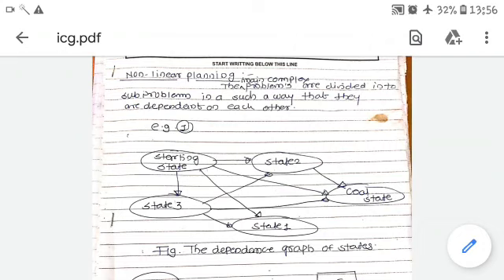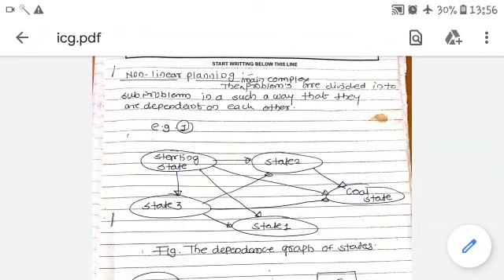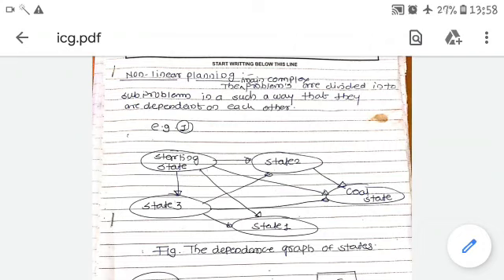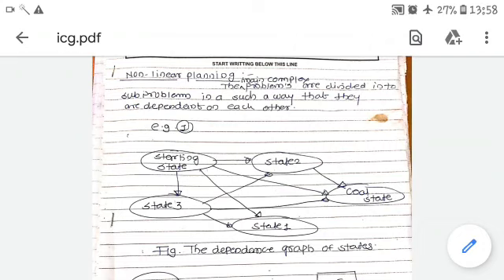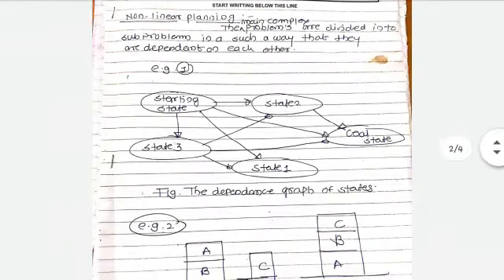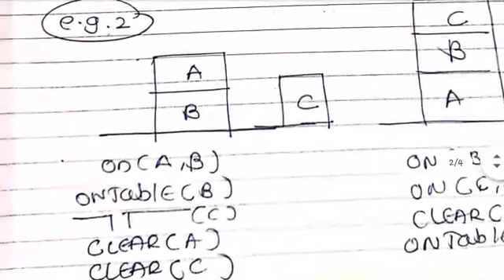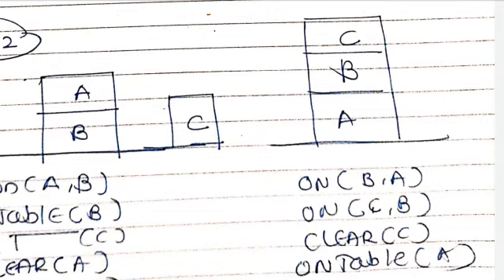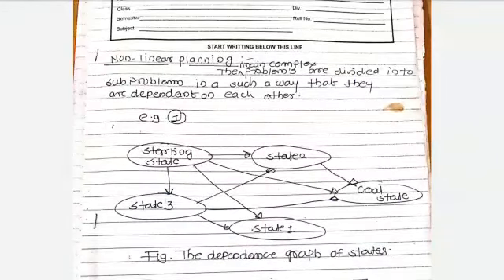Classical Planning | AI